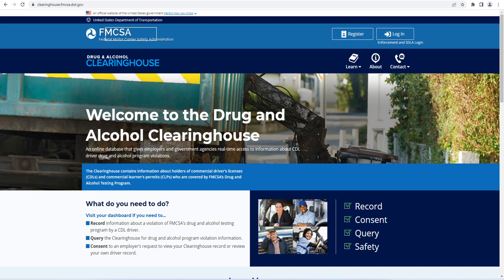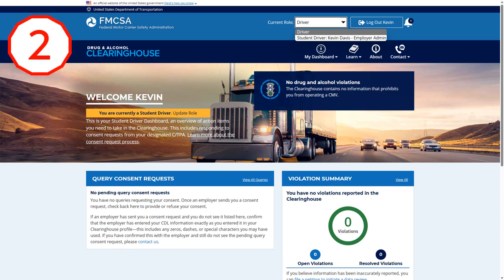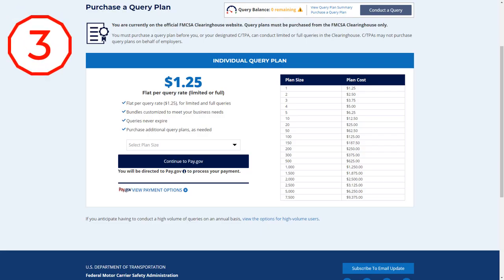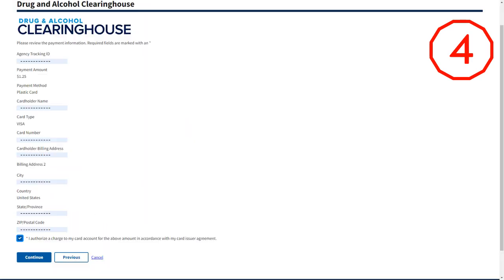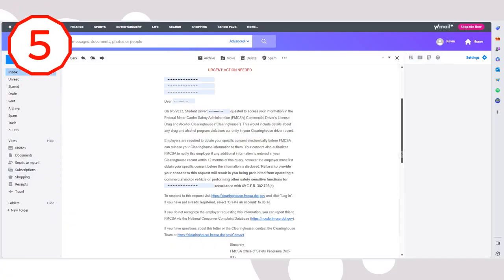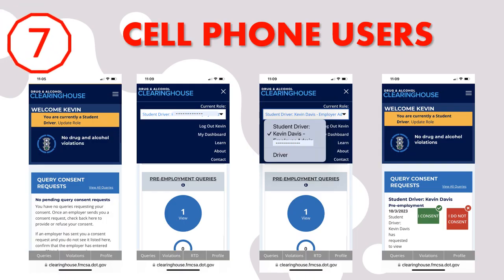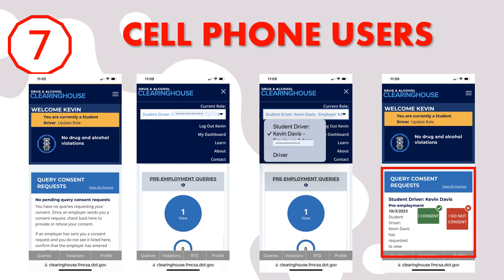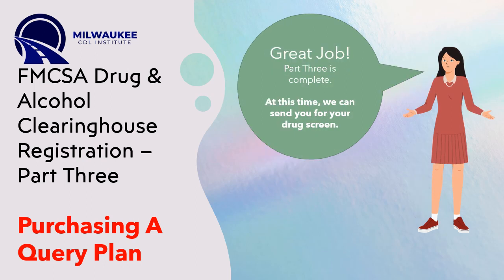CDL A B FMCSA PURCHASE QUERY DRUG CLEARING HOUSE PT 3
CDL A B FMCSA DRUG CLEARING HOUSE QUERY PT 3
WATCH ALL 3 PARTS ON OUR PAGE!
GET YOUR CDL TODAY! MILWAUKEECDL.COM